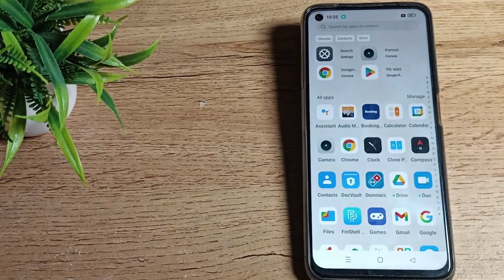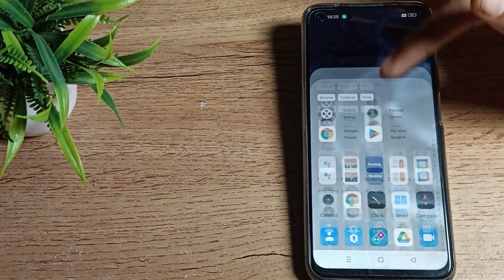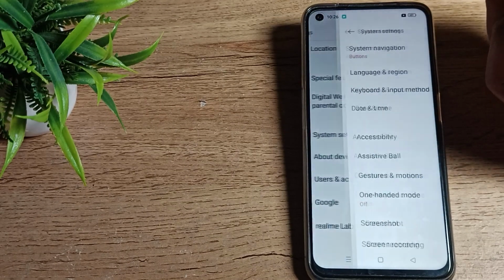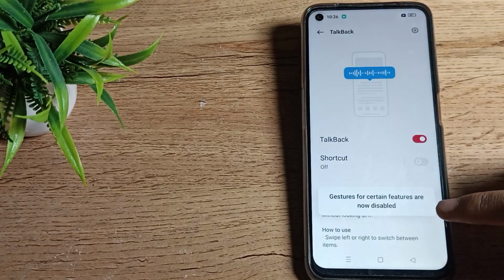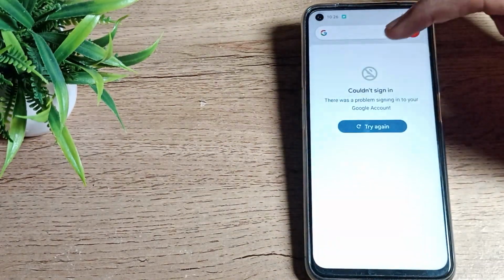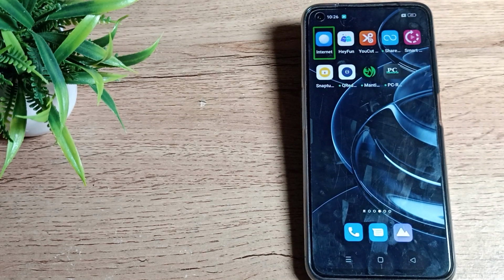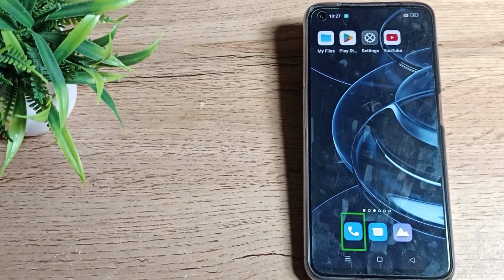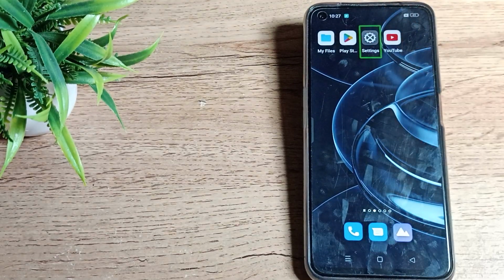How to Enable TalkBack in realme 9 pro 5g phone, TalkBack setting